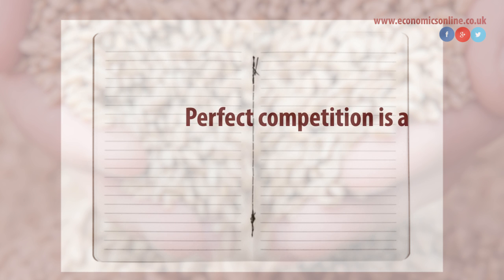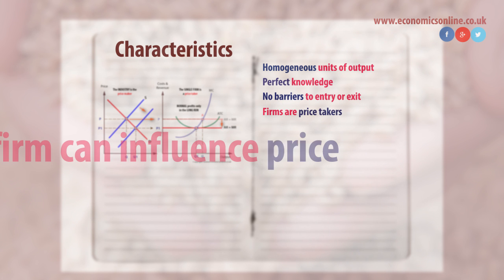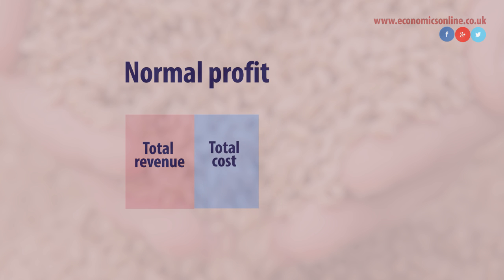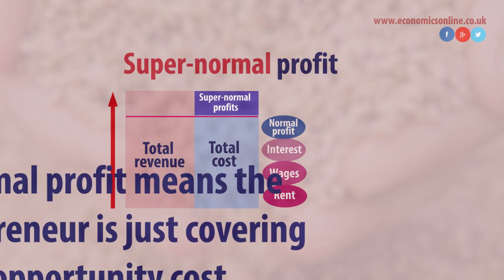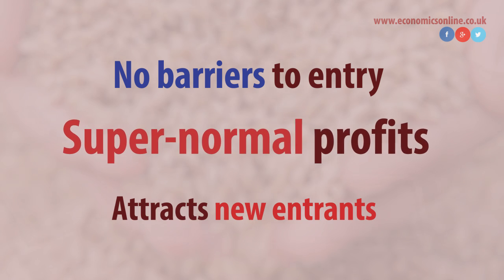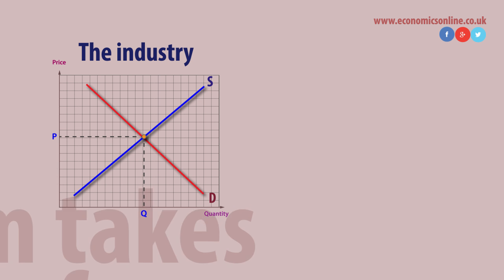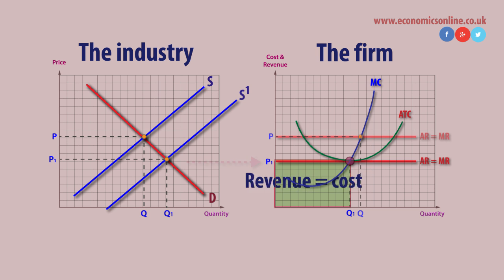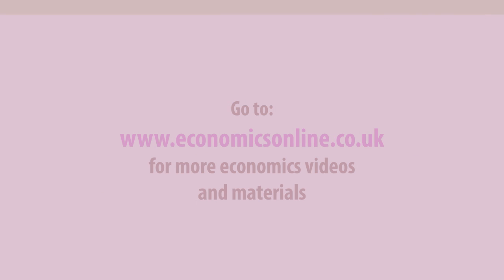Perfect Competition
Perfect competition is a hypothetical market structure. No single firm can influence the market.